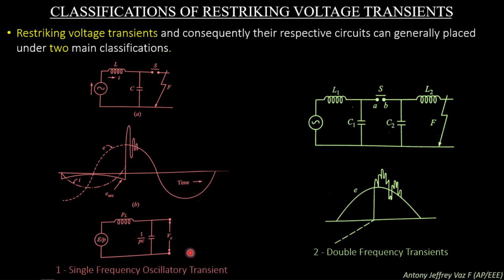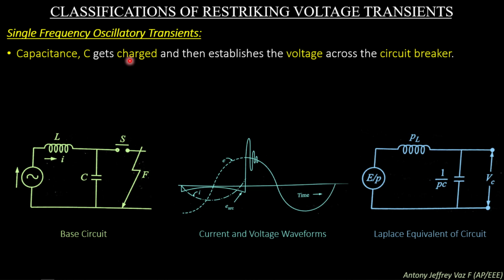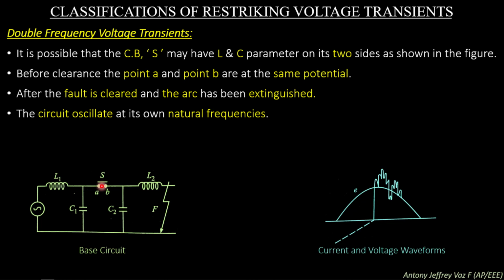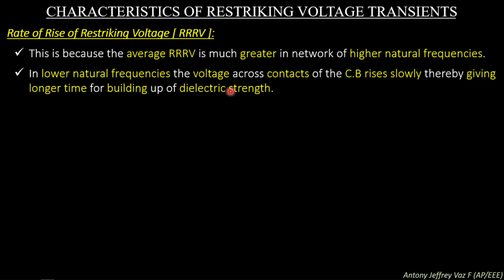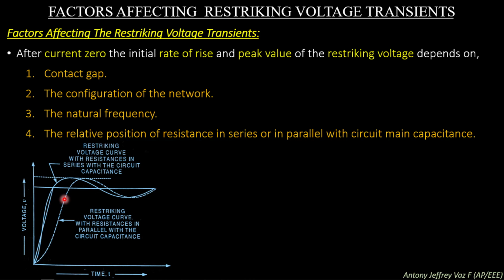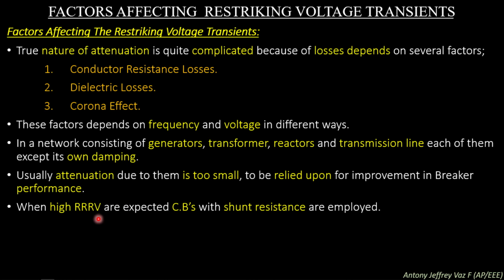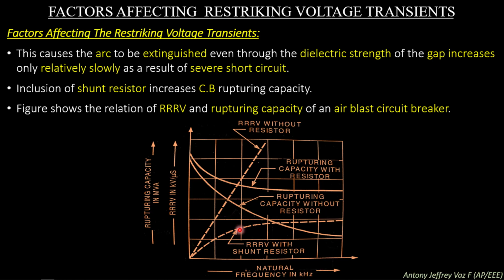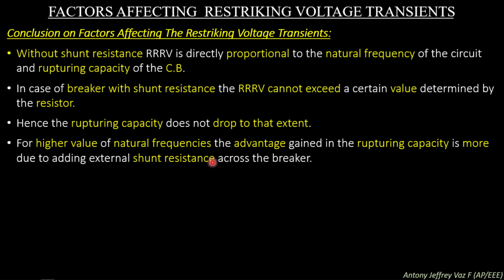Classifications and Characteristics and Factors Affecting Restriking Transients